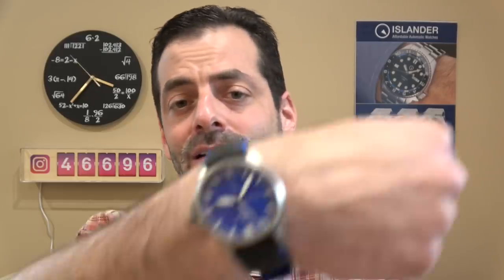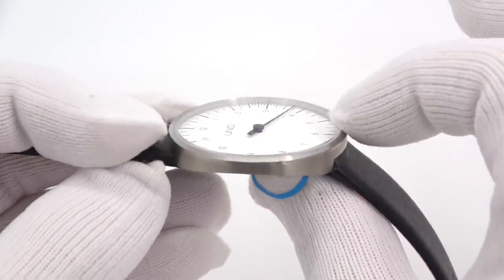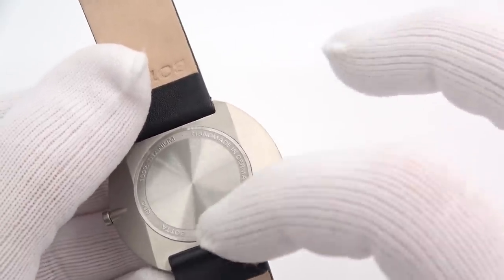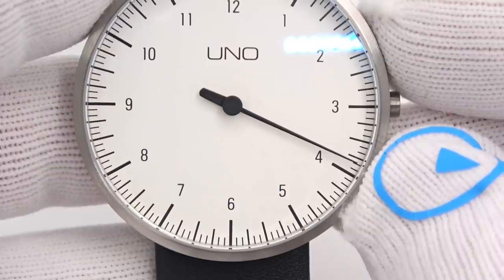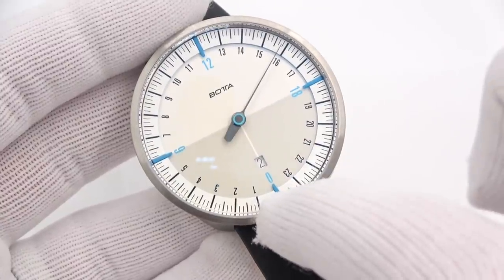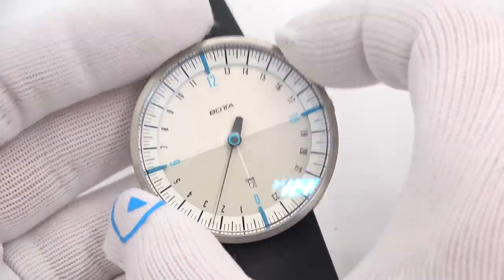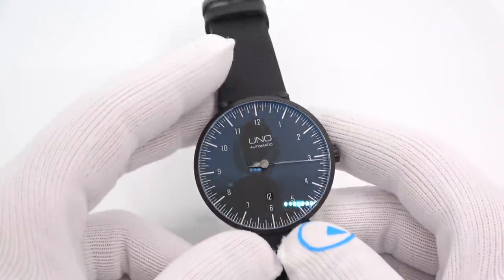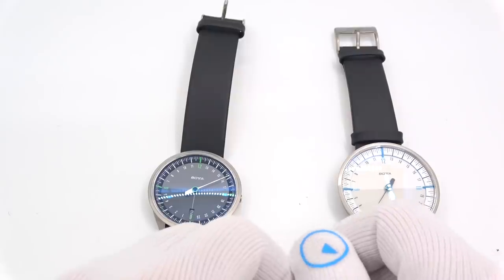One Handed Wonder - Introducing BOTTA Design Watches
Today we are going to be checking out one handed watches from German watchmaker BOTTA. Each one is hand crafted, in Germany, and reflects a different way of telling time. The minute hand is eliminated, creating a very clean dial.

Choose from 12 hour and 24 hour dial variations, Swiss Quartz and Swiss Autos.